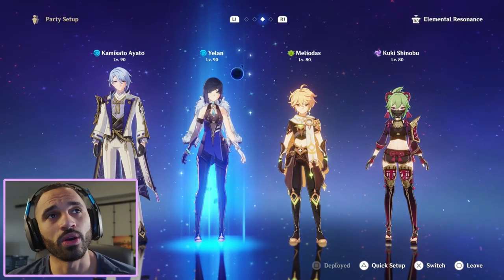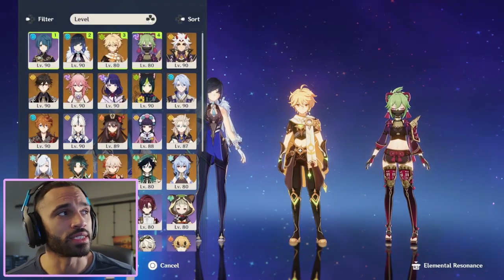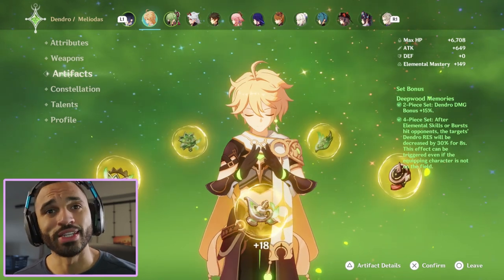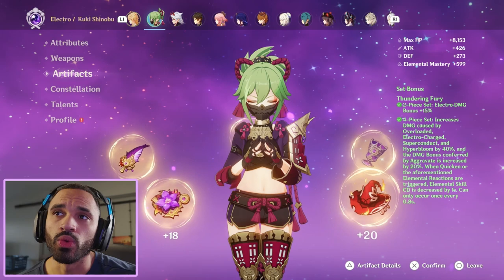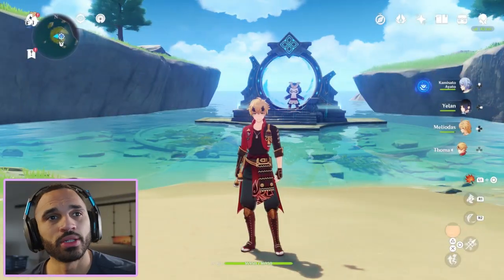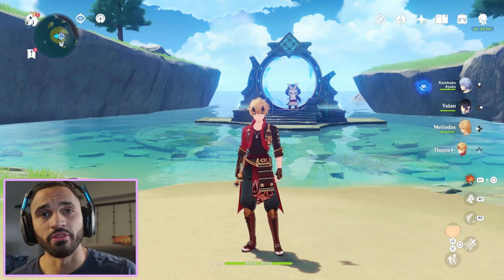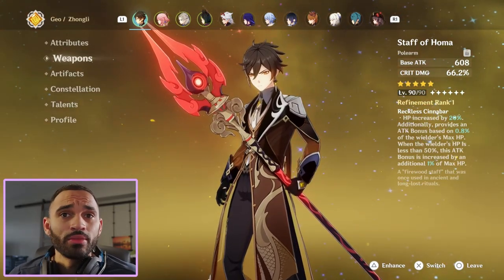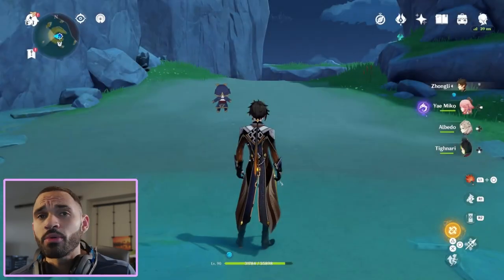Thoma & Kuki Shinobu FINALLY Shine In These Burgeon & Hyperbloom Team Comps | Genshin Impact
Thoma & Kuki Shinobu have been sitting at the bottom of the meta for the longest in genshin impact. After sumeru released and dropped the new dendro reactions: Burgeon & Hyperbloom, both Kuki Shinobu and Thoma's value sky rocketed. In this genshin guide i'll be showing you how to build the best teams around them as well as showcasing their capabilities in floor 12 of the spiral abyss.

• Time Stamps
Intro - 0:00
Burgeon & Hyperbloom Team Build - 0:26
Character Builds - 2:52
Team Rotations - 9:02
Thoma Build - 11:02
Showcase Overview - 12:26
Kuki Shinobu Showcase - 13:08
Thoma Showcase - 14:15
Tighnari Showcase - 15:25
After Thoughts - 16:24

BGM Music is all owned by HOYOVERSE & it is comprised of various theme songs from the sumeru region